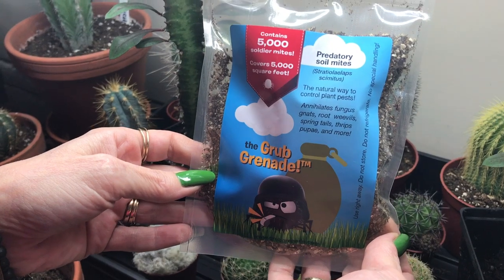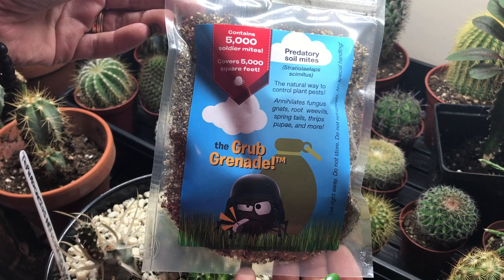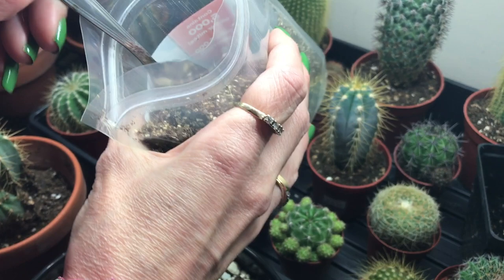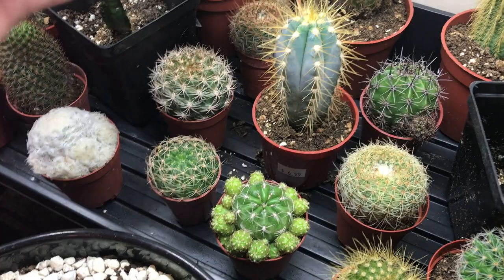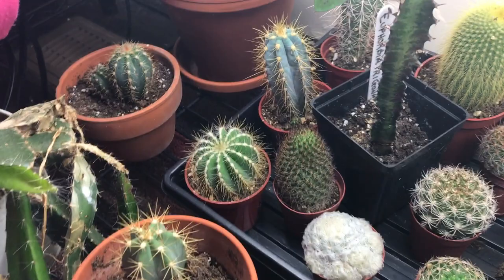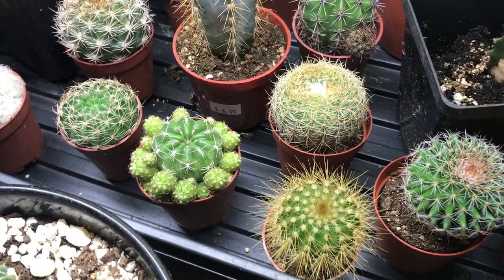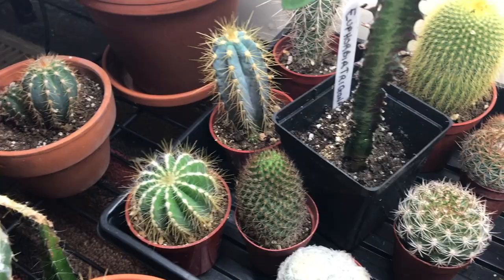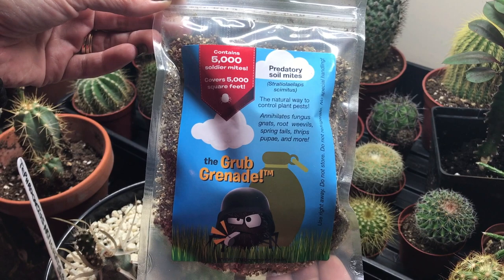Control And Kill Indoor Fungus Gnats, Spider Mites, Thrips, Mealybugs & MORE With The Grub Grenade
Welcome and thank you so very much for watching 🕷 Is your houseplant dying and you don’t know why? Predatory soil mites could be your problem. In this video I show you how fast and easy it is to control and eradicate stratiolaelaps scimitus ie: Fungus Gnats, Pupating Thrips (pupae), diapaused Spider mites, Root Weevils, Root Aphids, Pathogenic Nematodes, Phoretic Mites, Whiteflies, Symphylans, Sow and Pill Bugs, Mealybugs, Springtails, Shore Flies, Rose Midge and MORE for good with The Grub Grenade! You can quickly debug all of your indoor houseplants in one shot and help to prevent future infestations. 🐛

They range in size/amount depending on your square footage. I have over 200 plants and 5000 soldiers (200-500 square feet) was perfect for me.
SOLDIERS COVERAGE
250,000 10,000–25,000 ft²
125,000 5,000–12,500 ft²
20,000 800–2,000 ft²
5,000 200–500 ft²
500 Pot Shot

From the Grub Grenade website: These ground troops are skilled at taking down the pests, clearing out, and remaining established through all seasons, low rations, and difficult terrain, for multiple-year control.

Being a generalist predatory mite capable of overwintering in North America’s coldest Winters, the list of prey is surely much longer. The Grub Grenade™ is dedicated to supporting trials and research to build on science and knowledge of this creature’s amazing abilities and host range.

Purchase The Grub Grenade on Amazon Canada 🇨🇦

Black and Decker Dustbuster Cordless Handheld Vacuum Canada 🇨🇦

For adult (flying) fungus gnat control 🦟

(Large) Yellow Sticky Traps Canada 🇨🇦

(Small) Safer's Houseplant Sticky Stakes Insect Gnat Trap Canada 🇨🇦

Indoor plant pest management can be a pain. What are your tips and ticks to controlling hungry indoor creepy crawlers or flying menaces? Not only does it help our channels to grow, it spreads information and our passion about plants to like minded folks. I upload weekly and offer a variety of content for everyone to enjoy such as plant tips & tricks, classic movies & cartoons, recipes, reviews and more! Exciting things ahead for the fall and winter months! I truly hope you will join me. 💖